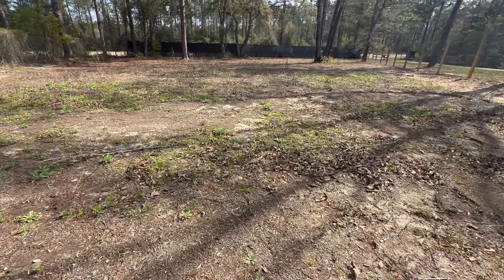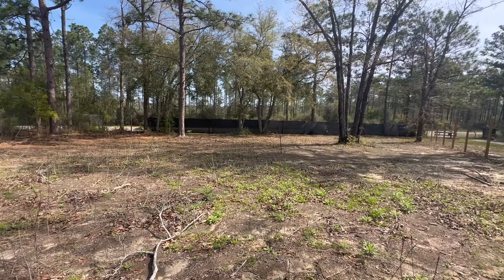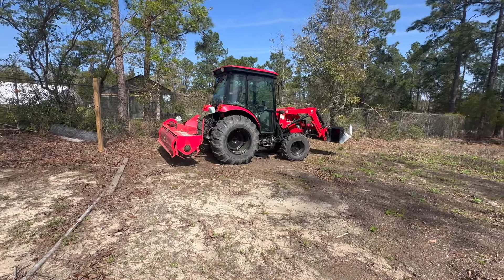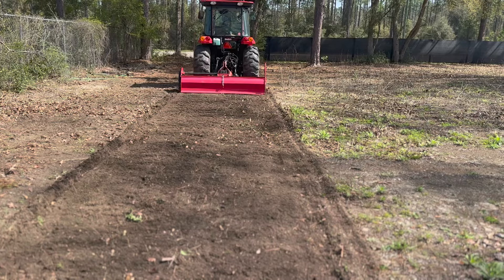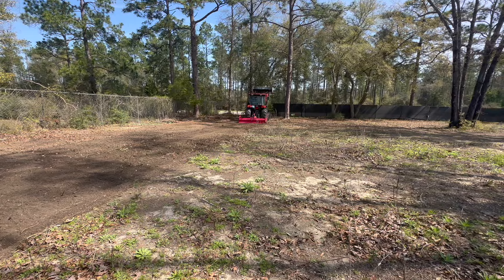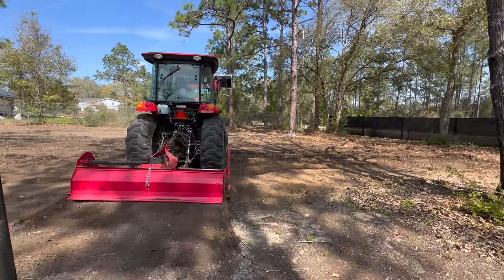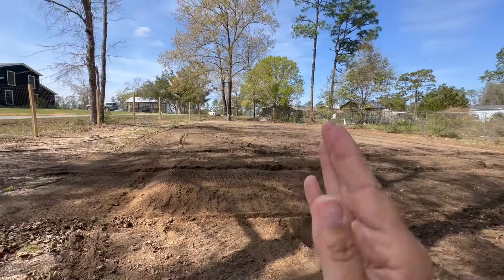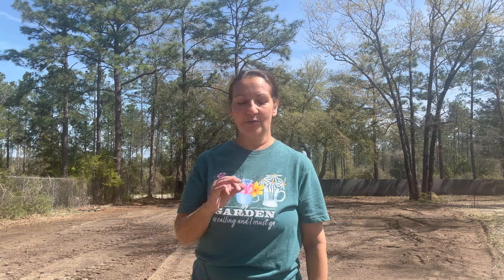What he did to my garden SURPRISED ME!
I told him to Till my garden! I was SHOCKED afterward!
▶️ WATCH
🎁 AMAZON STOREFRONT